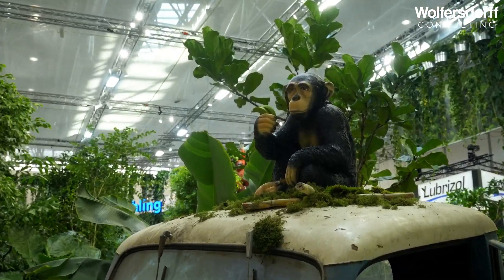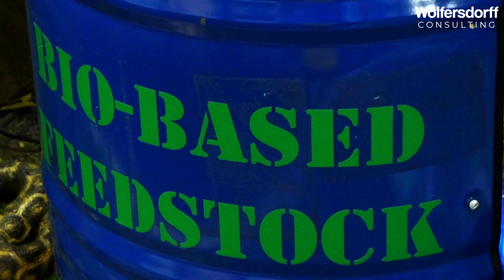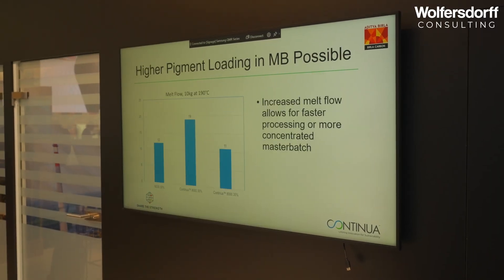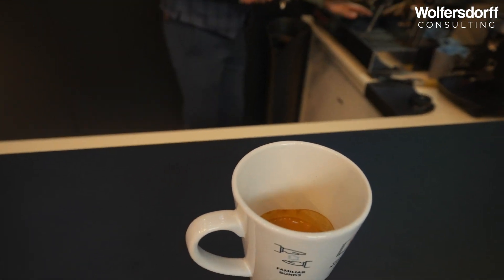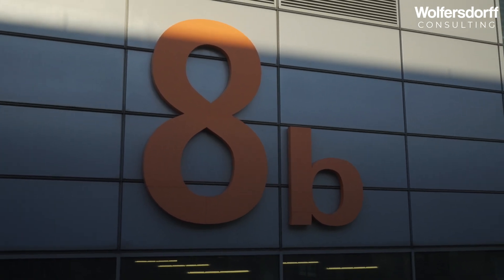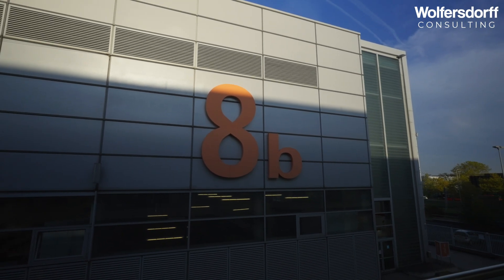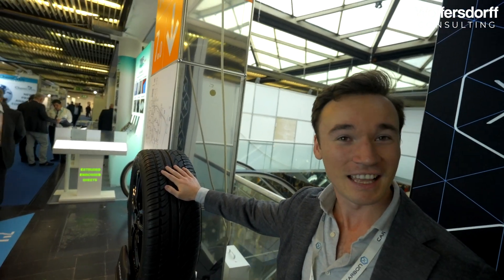🎥 The Future of Plastic: Insights from the K2022 Trade Fair on Carbon Black and Recycling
Join me for a visit to the world's biggest trade fair for plastics and hear me interview important industry contacts in the carbon black and recycling industries!

Best Content Creator Camera
My favourite vlogging lens
Bokehlicious lens
Best tele lens
Best camera backpack
Favourite VND mist filter
Camera clip for backpack
Best travel tripod
Multitool for videographers and photographers
Camera cage
Small vlogging tripod
Live streaming switcher

0:00 Intro
1:14 Makrochem
2:04 AZUR Network
2:35 Birla Carbon Continua 8000 SCM
3:08 Finster Carbon
4:48 Wrap-up first day
5:04 Day 2
5:39 Neste
7:55 Delayed meeting
8:15 Aries Polychem
9:54 CarbonX
11:21 Delta Tecnic
12:48 Solle Spedition
14:05 Rudolph Baumgartner
15:38 Wrap-up second day
16:10 Closing